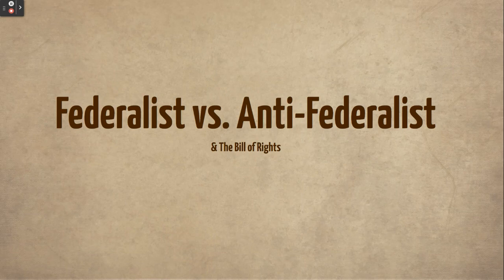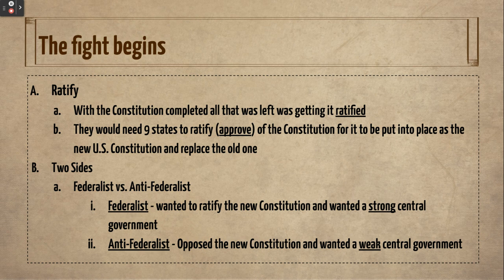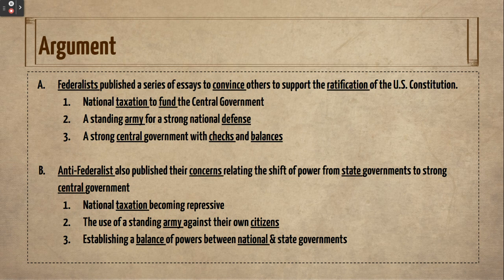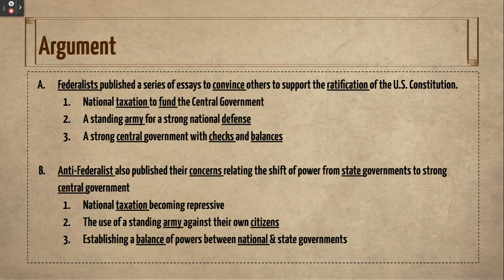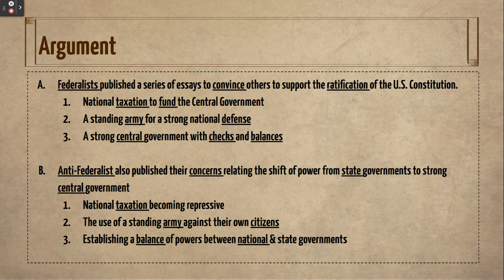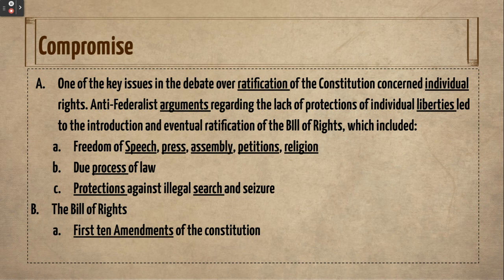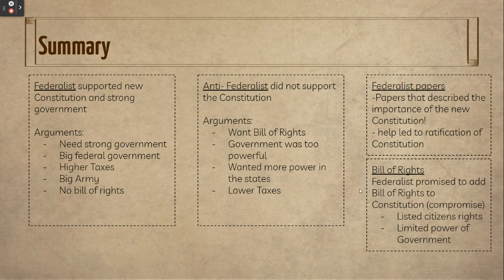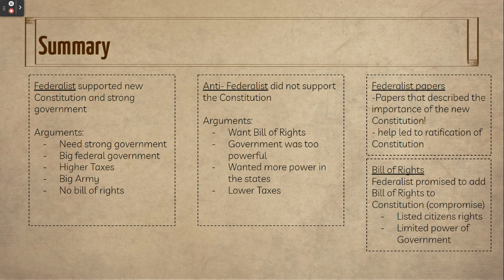Federalists vs. Anti-Federalists (Historical Documents)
(Bill of Rights/ Historical Documents)